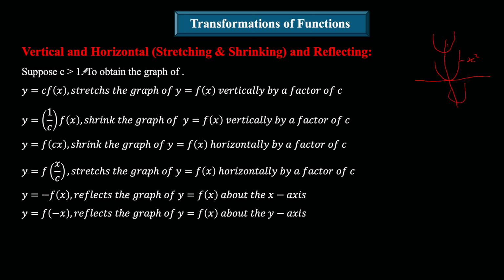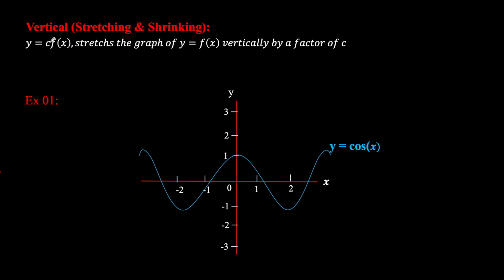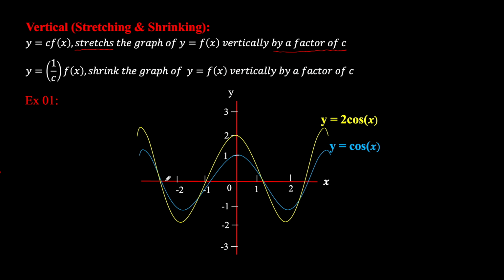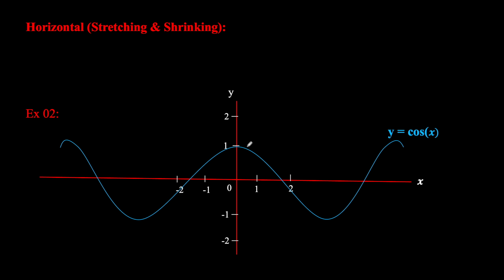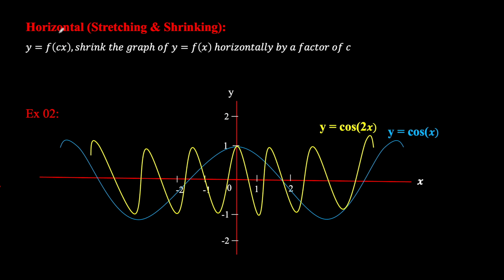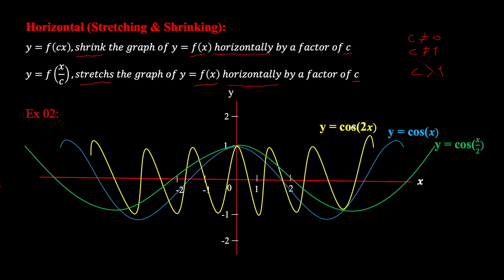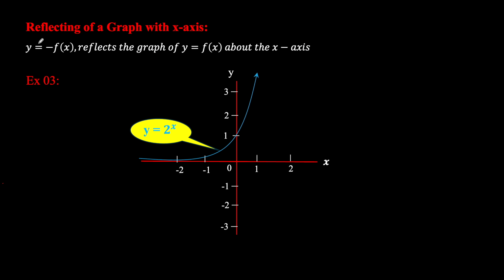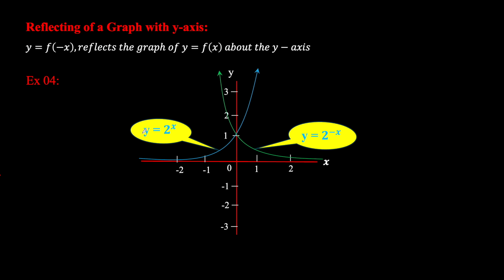Transformations of Functions Vertical & Horizontal (Stretching,Shrinking and Reflecting).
In this video we talk about Vertical and Horizontal (Stretching,Shrinking and Reflecting).